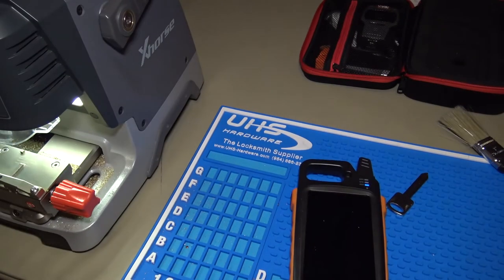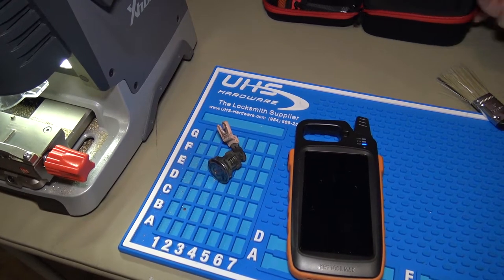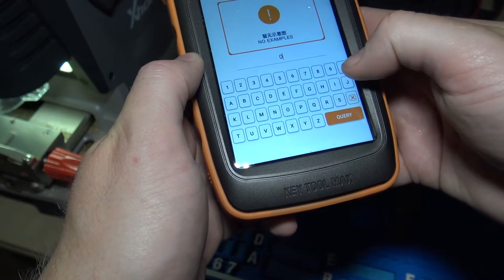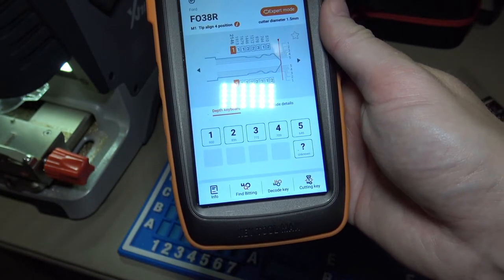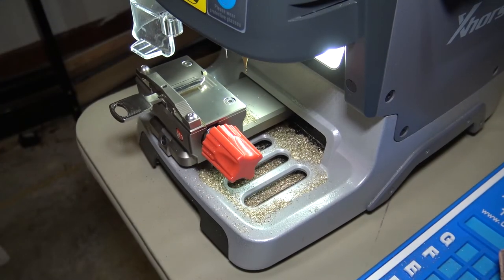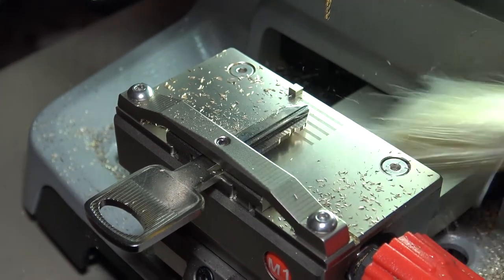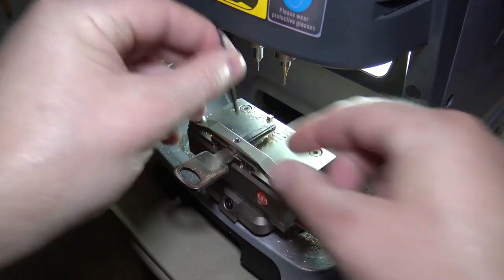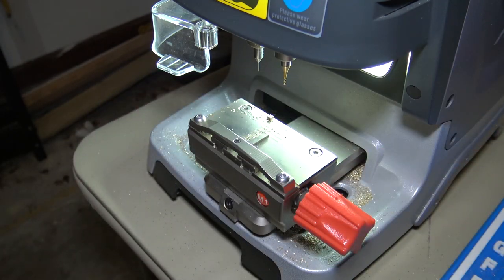(430) H75 Ford Key Cut on Condor Dolphin Using All Keys Lost